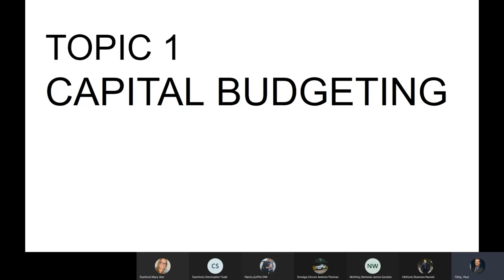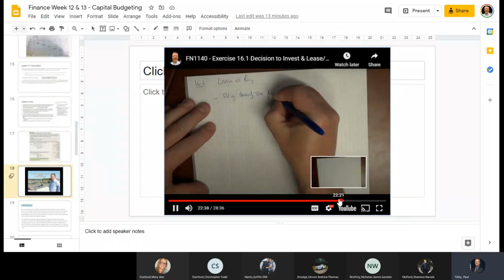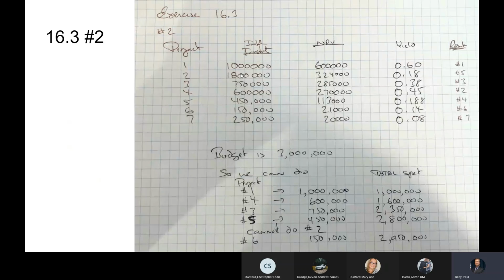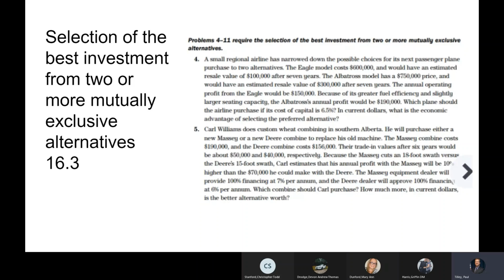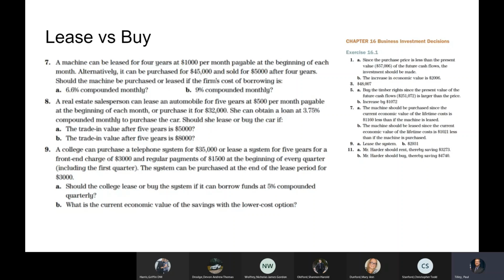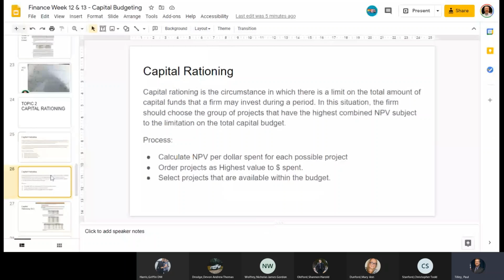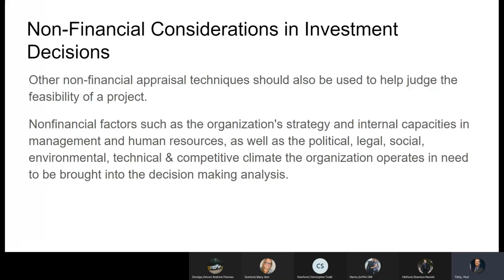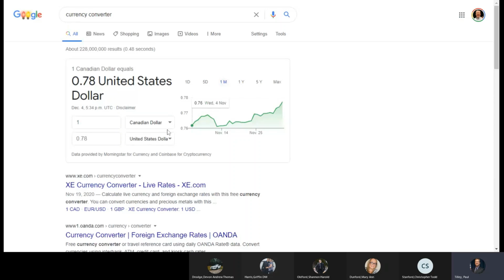FN1140 Capital Budgeting (full version for editing)